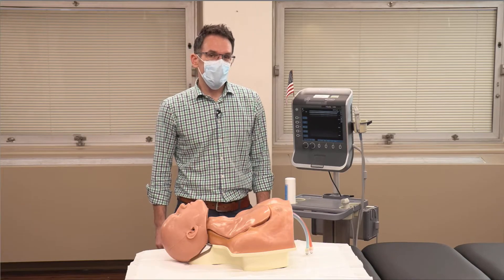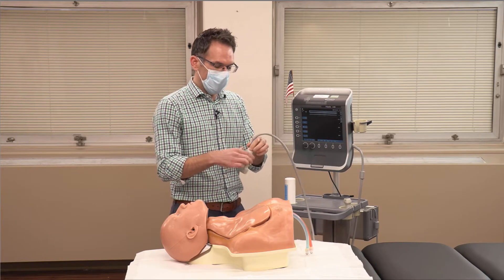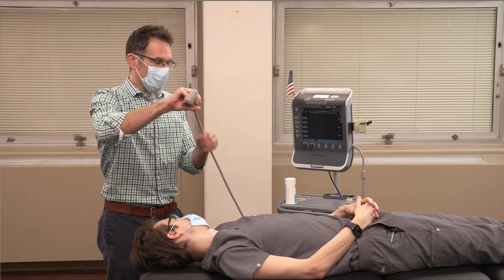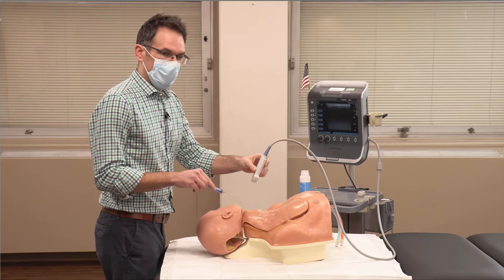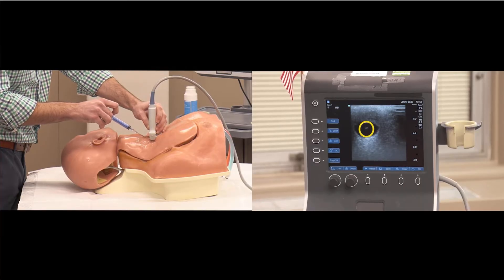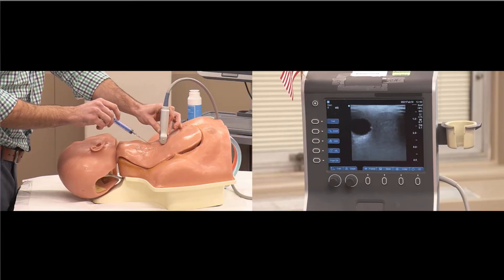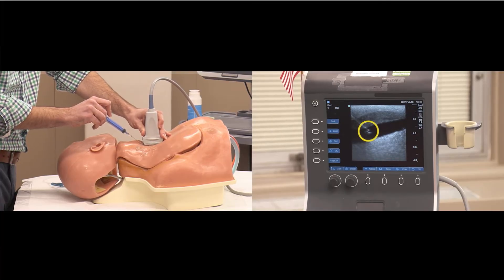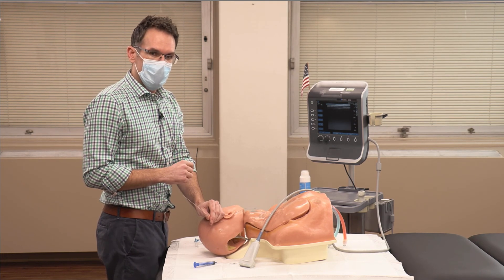Ultrasound Tips for Central Venous Catheter Insertion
High yield tips and trouble shooting to fully take advantage of your bedside ultrasound.